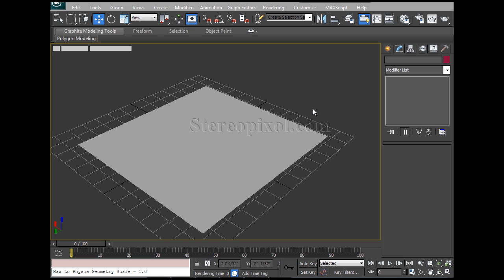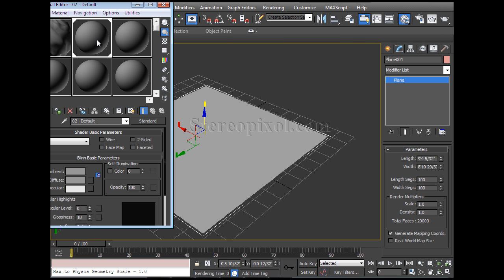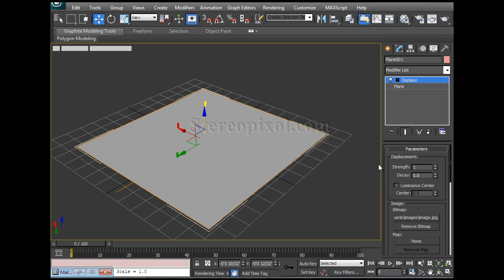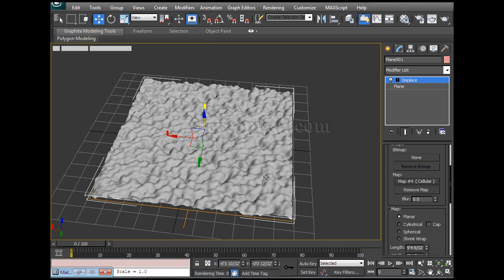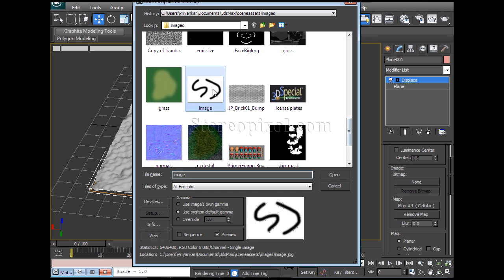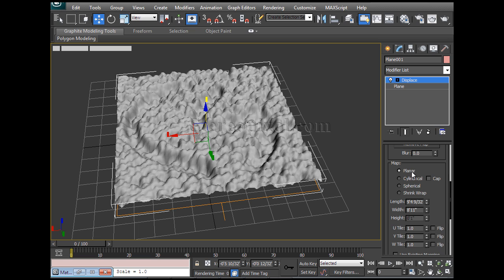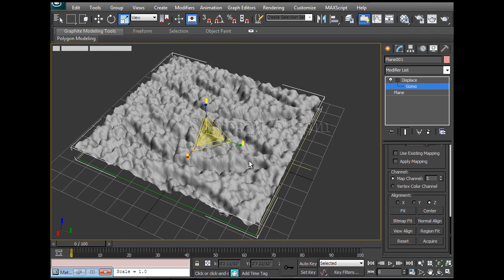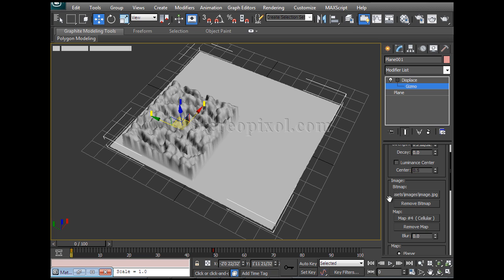Displace Modifier in 3Ds Max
If you want to create a double displacement kind of effect in 3ds max Displace modifier is the solution. It helps us to create the double displacement within a single object. This modifier is also the essential if you want to render the displacement through the scanline renderer. This video will let you know the various essential parameters of the modifier. Hope you will enjoy.